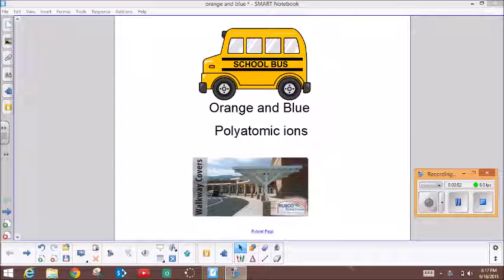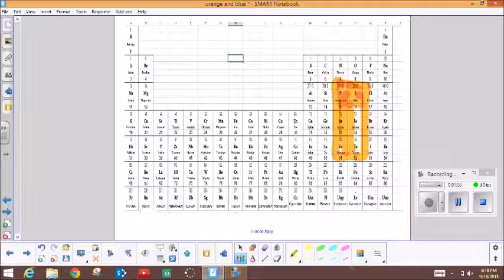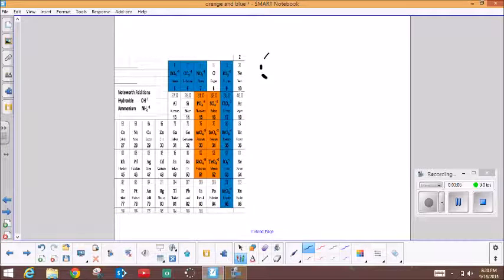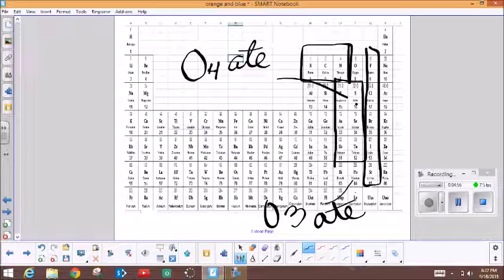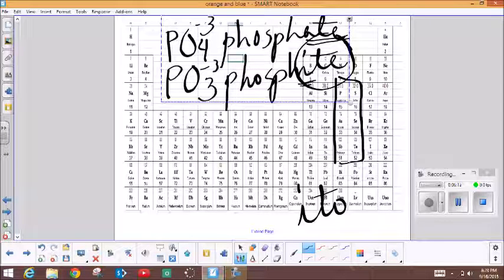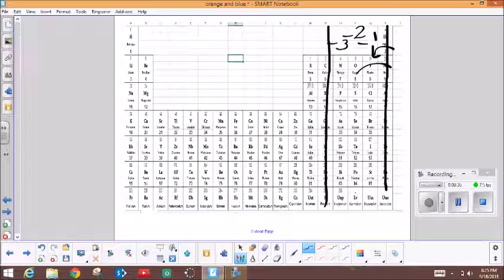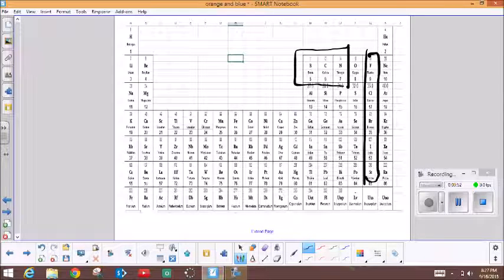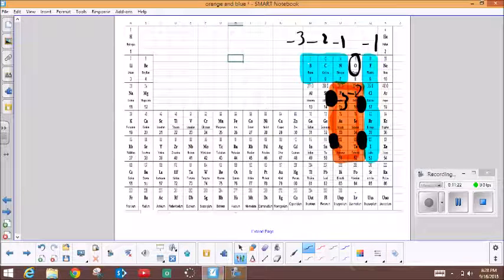Polyatomic ions bus and loop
A way to remember a select group of polyatomic ions